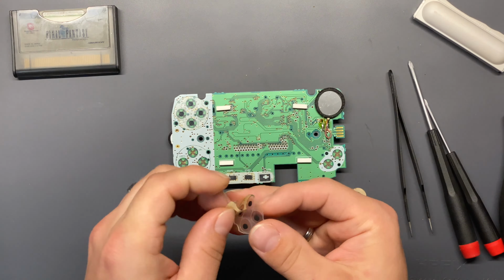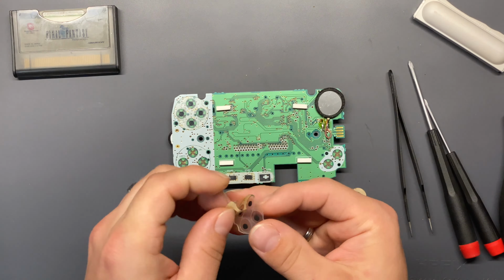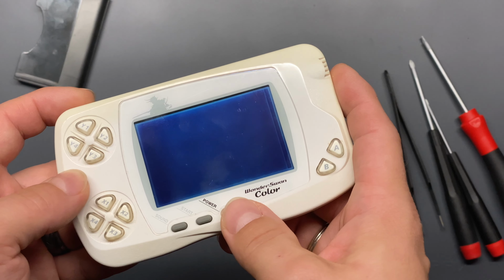WonderSwan Color Button Repair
Let's see if we can fix an unresponsive power button on this Wonderswan Color I got last fall!